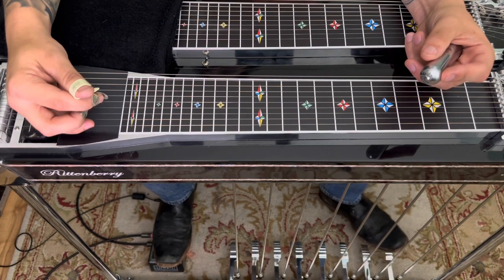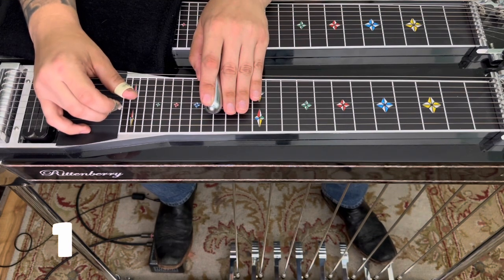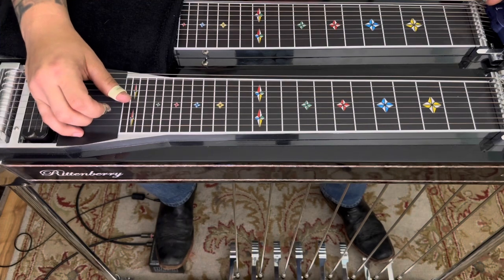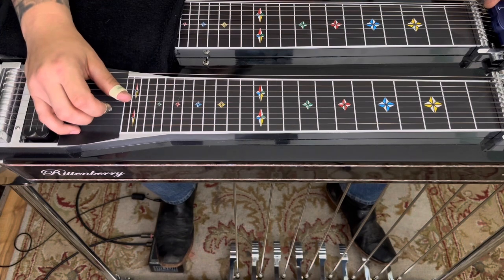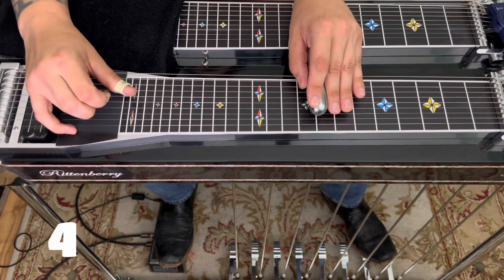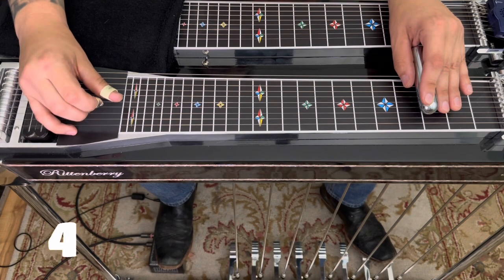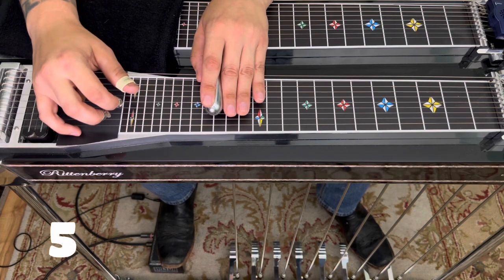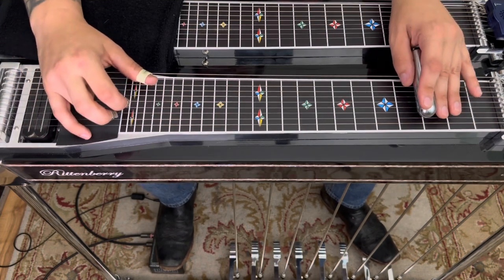I wanna go fast! 🏇Pedal steel speed progression 105: Strings 5&4 Eb lever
Today we're looking at two ways to use the Eb lever on strings 5&4 to create a speed progression. The first way is to treat it as a harmonized scale and use the exact positions to create picking patterns like we did with the pedals down scale for progressions 101 & 102. The second way is to use the F lever progression we learned in 104 and just substitute the F lever positions with the Eb lever.

In general using the F lever is going to be quicker. The A pedal stays down the whole time and we only have to either press or release the F lever. With the Eb lever positions we sometimes have 3 fret jumps and have to pedal and lever at the same time. But that doesn't mean we shouldn't know these progressions. The strength of the Eb lever progressions is the great chromatic positions to easily get some extra notes in. And being able to easily flow between using the F and Eb lever progressions is a great skill.